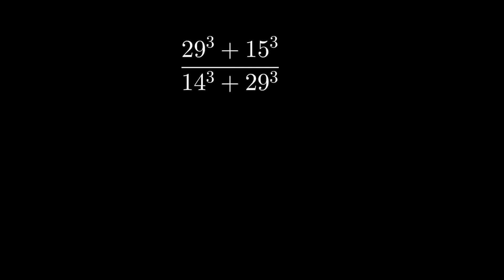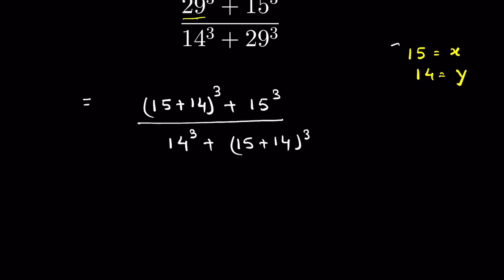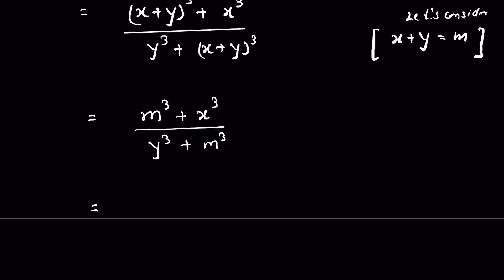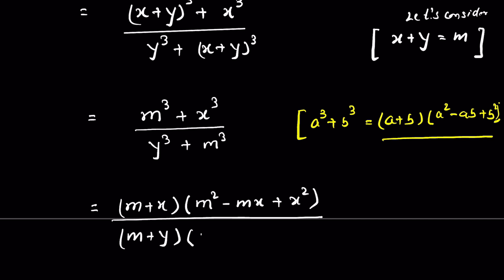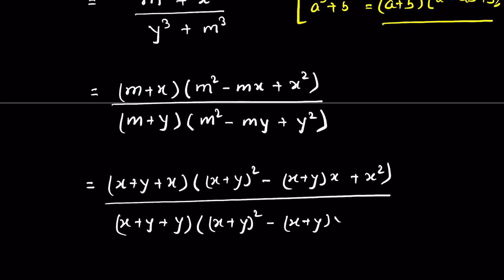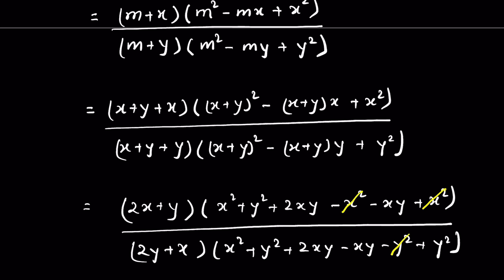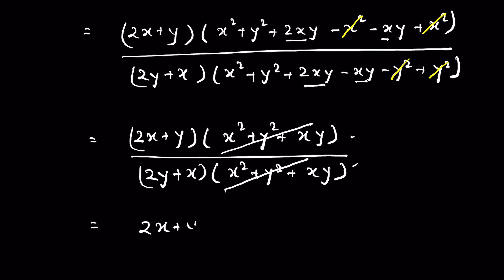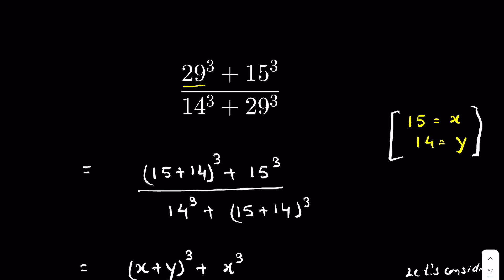Solve this exponent question without calculator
Try solving without calculator